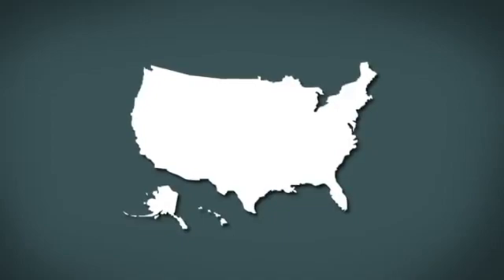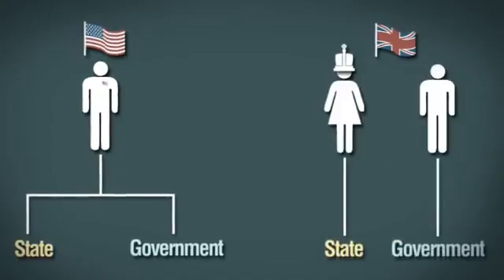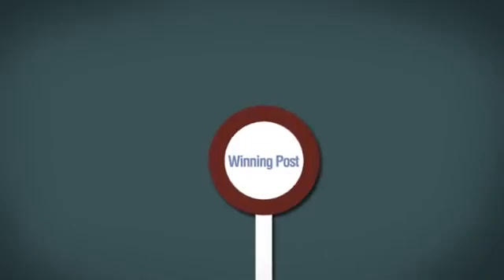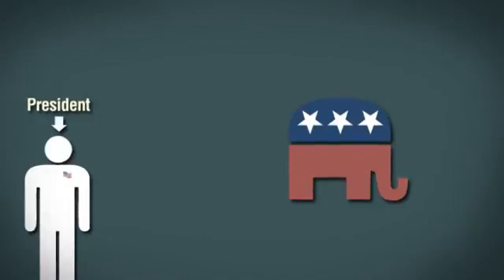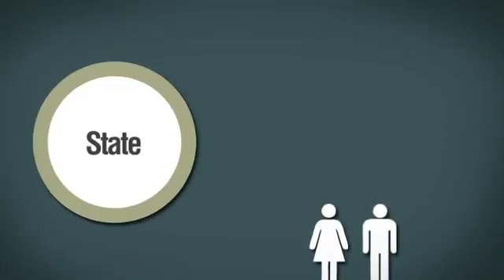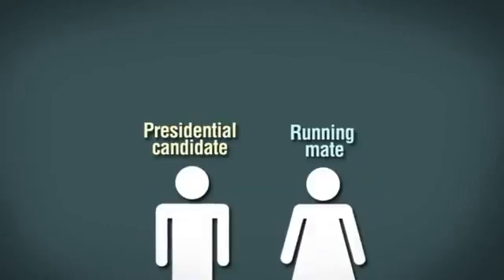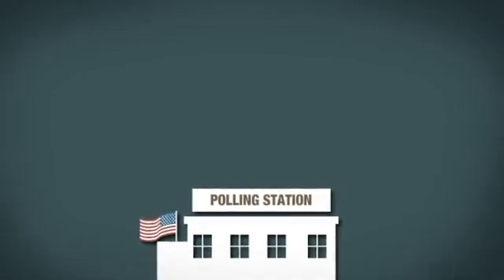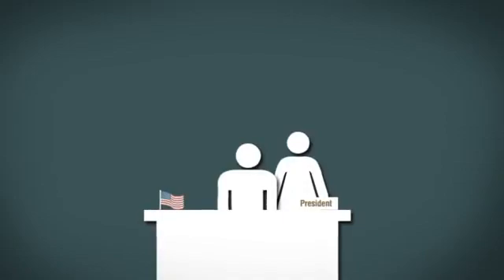US Elections How do they work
介绍了美国的选举